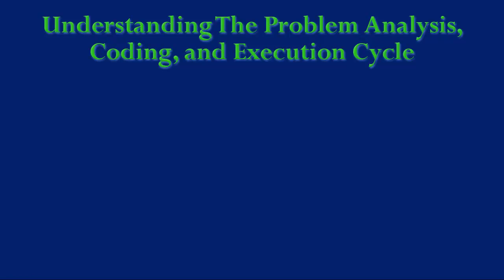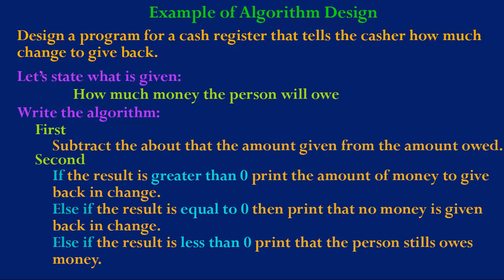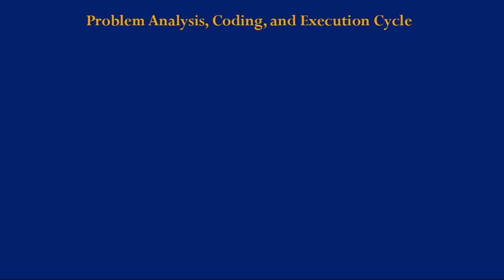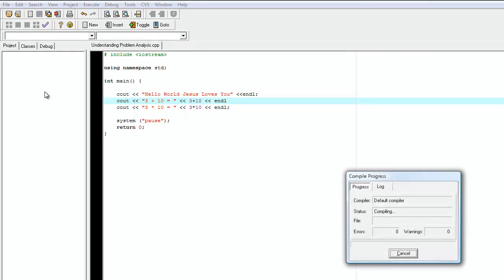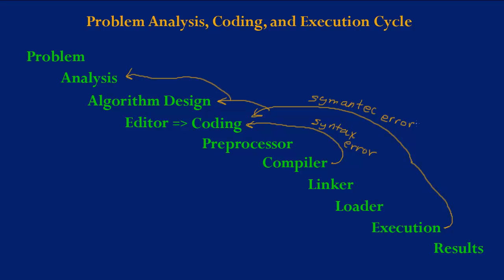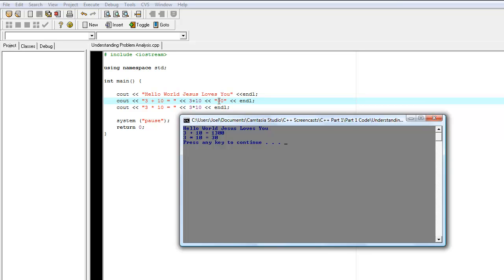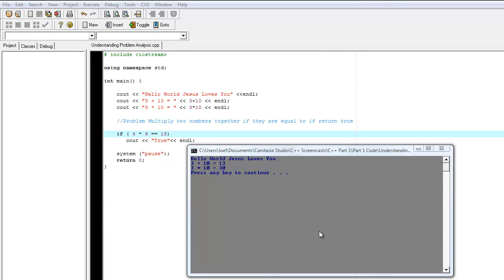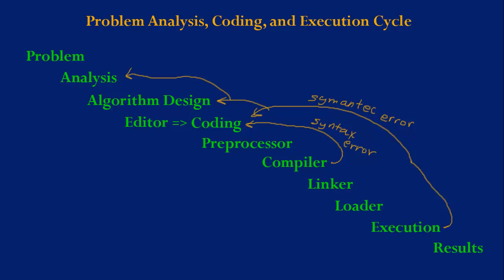Understanding the C++ Problem Analysis Coding and Execution Cycle in HD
Explanation of the C++ Problem Analysis Coding and Execution Cycle. What are algorithms? What are Syntax and Symantec Errors?